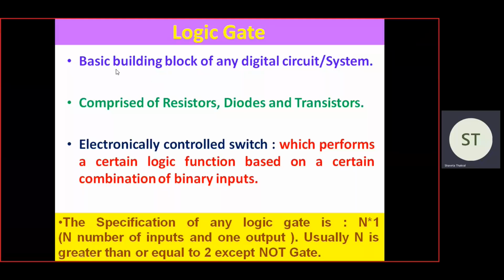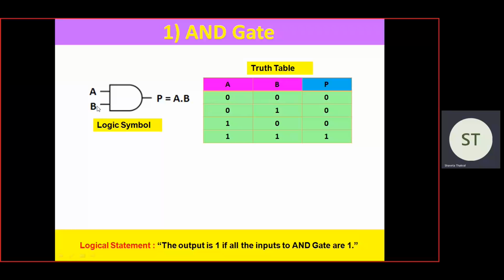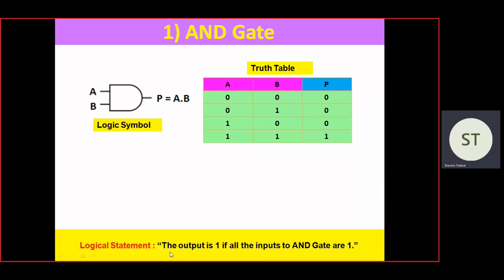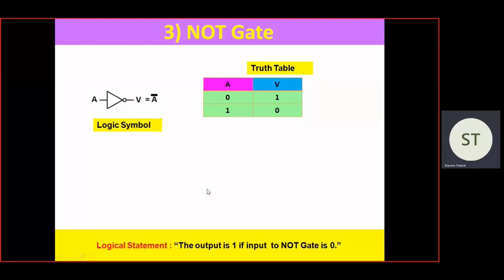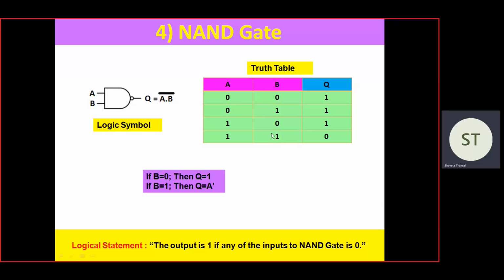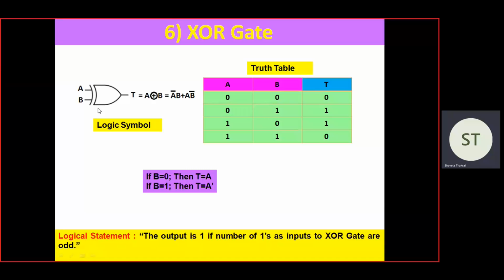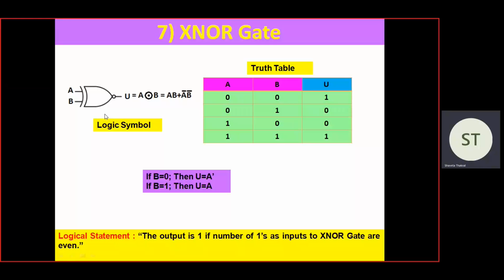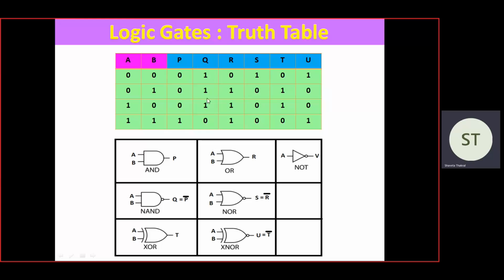Logic Gates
This Video Lecture Covers introduction to Digital Logic Gates : AND Gate, OR Gate, NOT Gate, XOR Gate, XNOR Gate, NAND Gate and NOR Gate along with their Logic Symbol, Boolean Expression, Truth Table and Logical Statement.